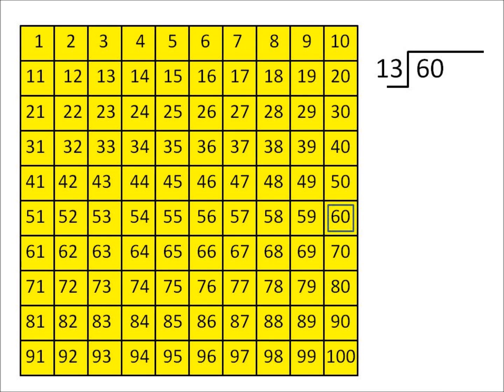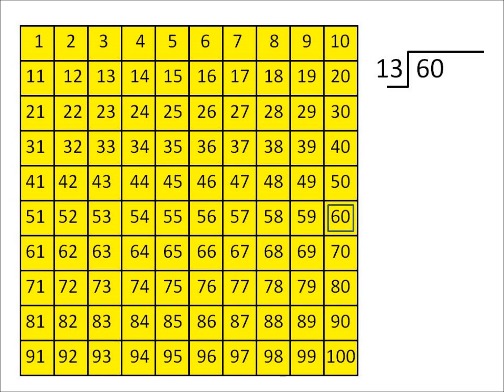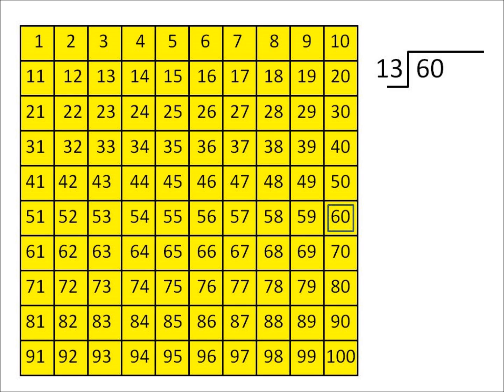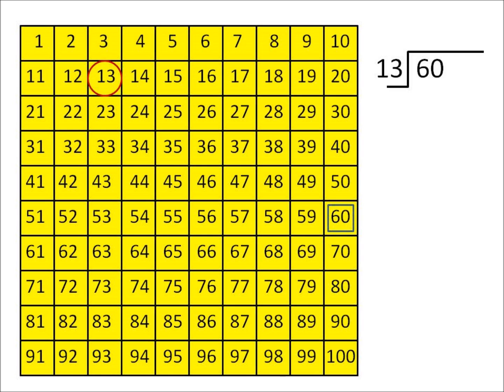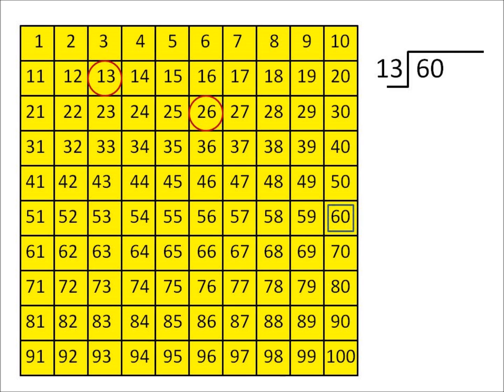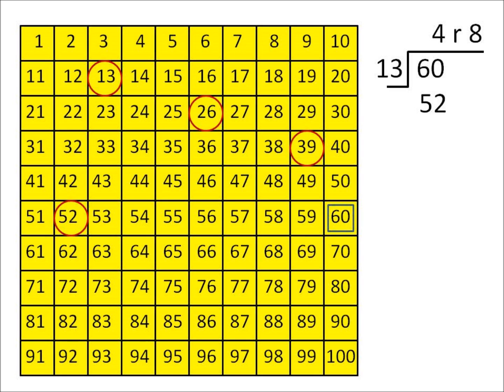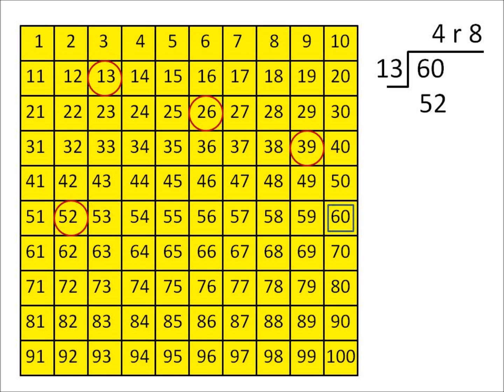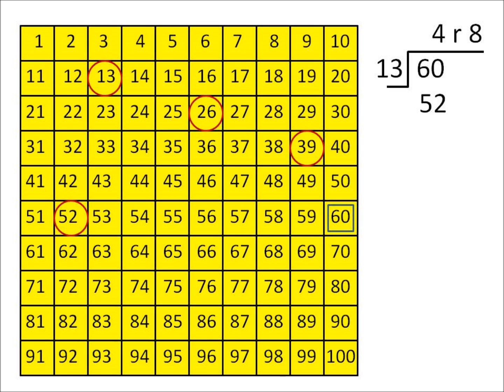Hundreds Chart Division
This video has been created to provide children with a tool to use when dividing by a multiple digit divisor that is not a factor on the multiplication chart.  This works best for divisors greater than 12 and less than 30 with a dividend less than 100, although in some cases the dividend can be larger and still applicable using DMSB.  This helps students who may have a weak number sense or have trouble estimating and then using the multiplication chart for example.